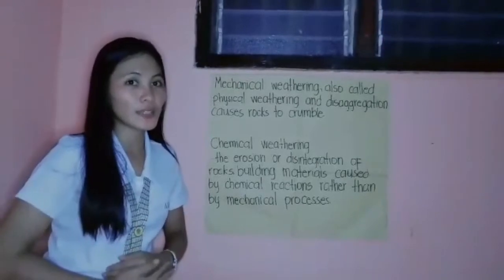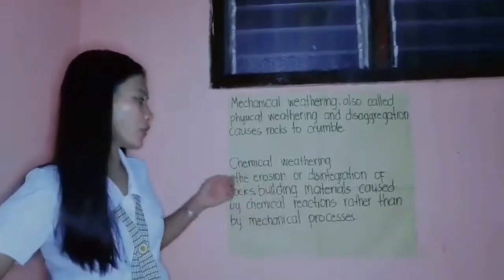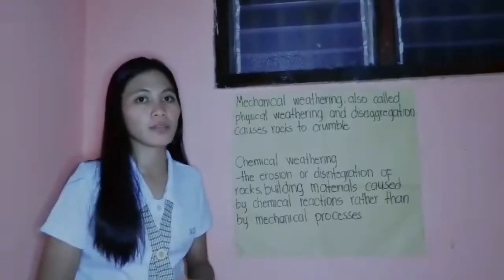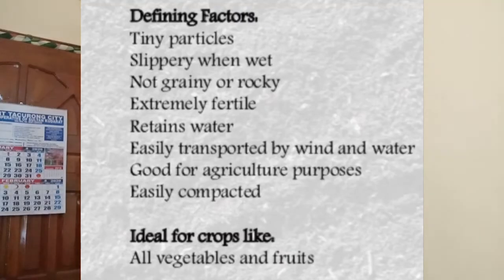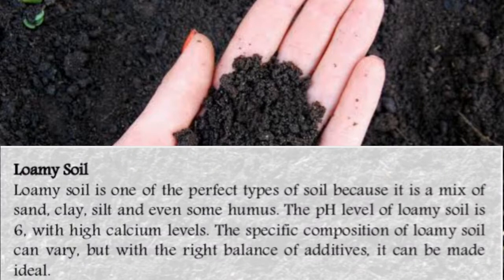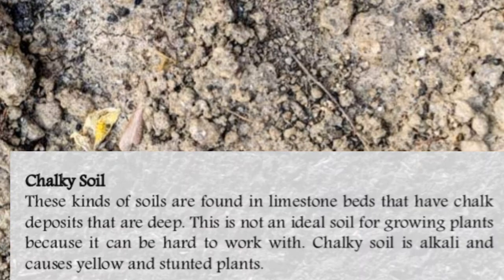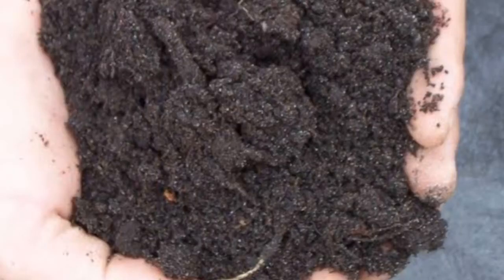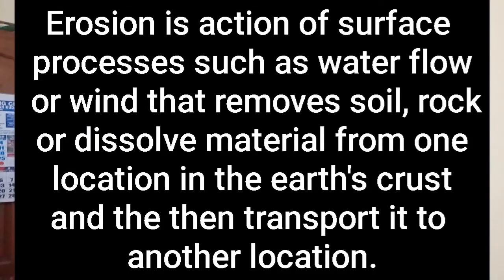Weathering, Soil and Erosion_ Group 8_Sotelo group_ Beed 2nd